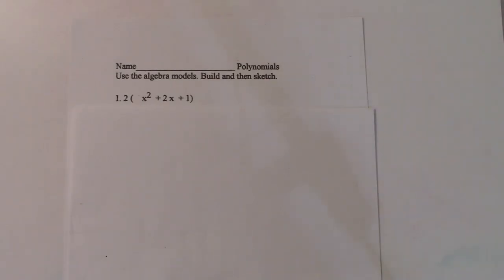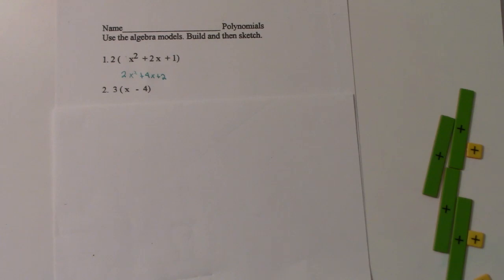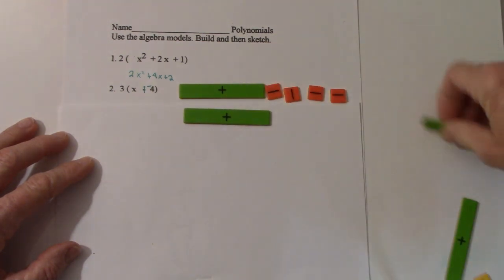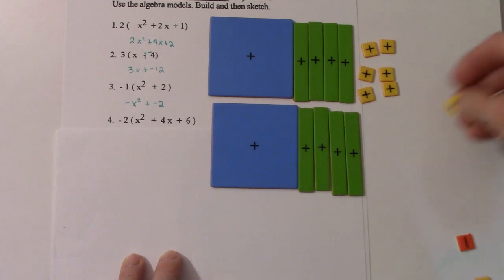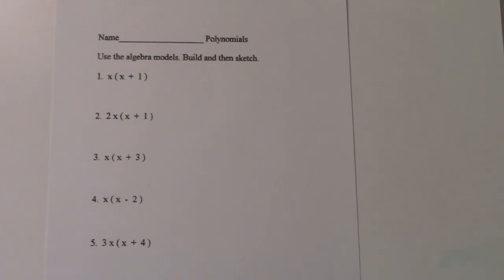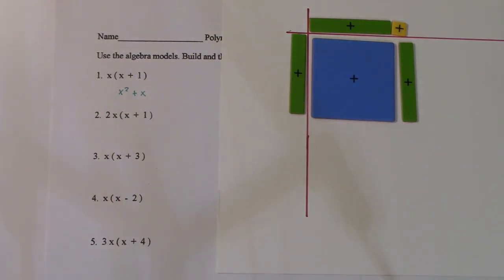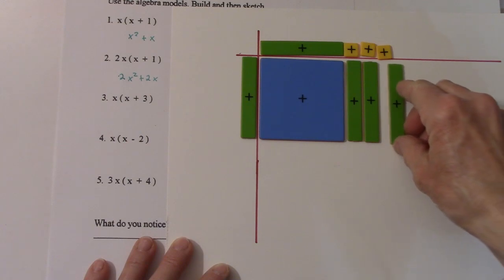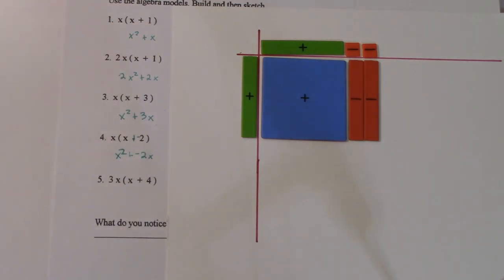Use Algebra Tiles to Model the Distributive Property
Instead of merely telling students how to use the distributive property let them discover it for themselves using Algebra Tiles.  If students see the distributive property as a shortcut for repeated addition, it is not only easier to remember but it also serves a purpose.